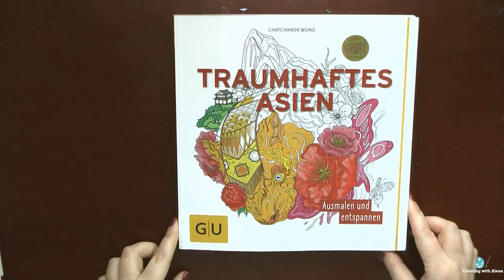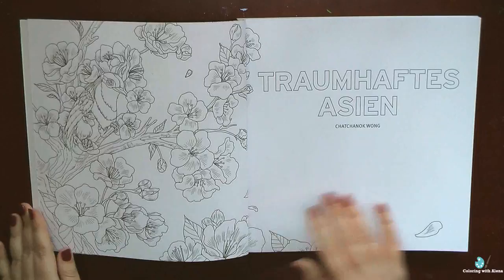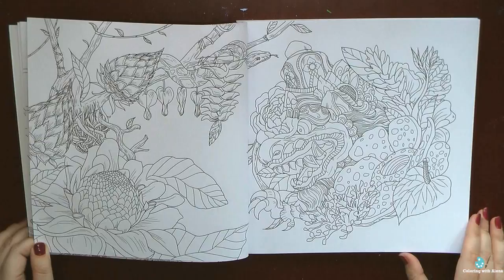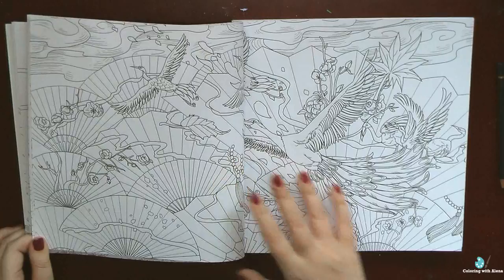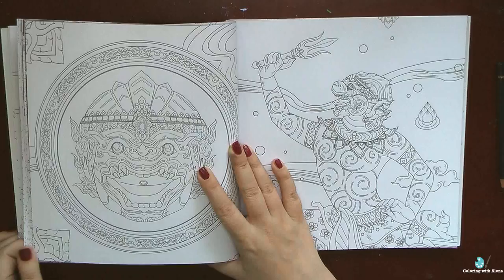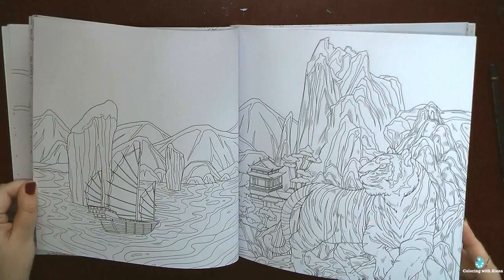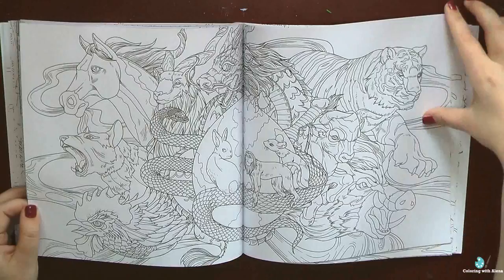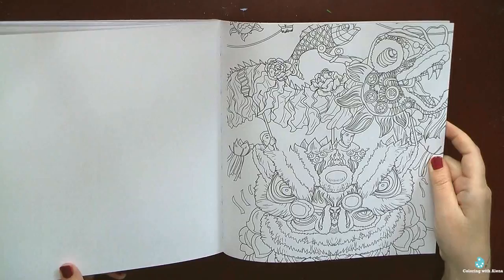Traumhaftes Asien. Coloring book review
Traumhaftes Asien: Ausmalen und entspannen by Chatchanok Wongvachara